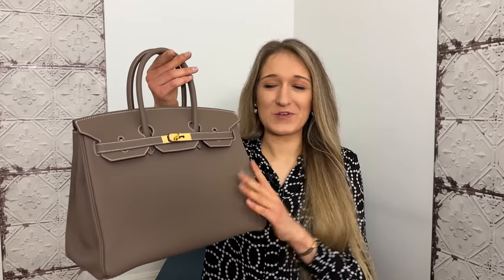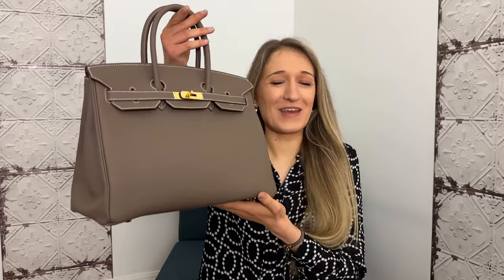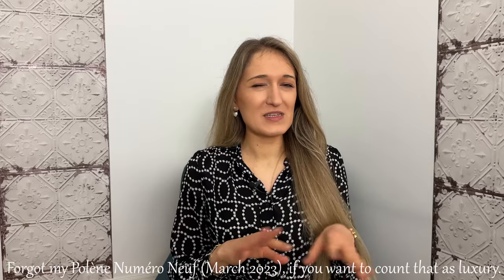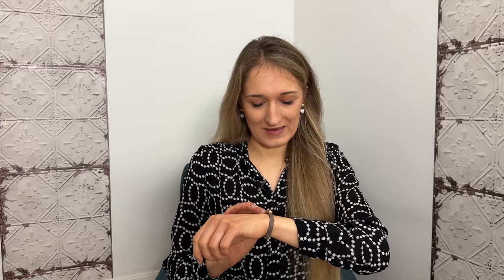EVERYTHING I BOUGHT IN 2023 - Best & worst luxury purchases plus a Bvlgari unboxing | Lesley Adina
↓ OPEN THIS FOR MORE INFO ↓

Overdue? Maybe, but here we are: Join me in today’s video for a recap of all of my 2023 luxury purchases. Plus an unboxing of an item I purchased towards the end of the year.

We cover all things luxury on here, with some highstreet fashion and travel content thrown into the mix.

Time stamps
0:00 Intro
1:48 Hermès times three
7:55 Fendi
8:44 Bvlgari unboxing
11:30 Birkin check-in & Outro